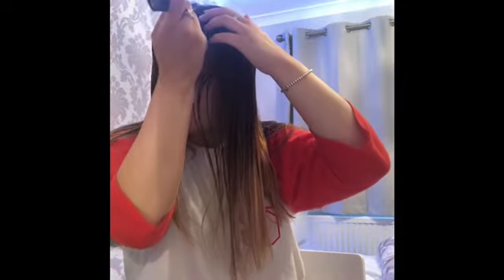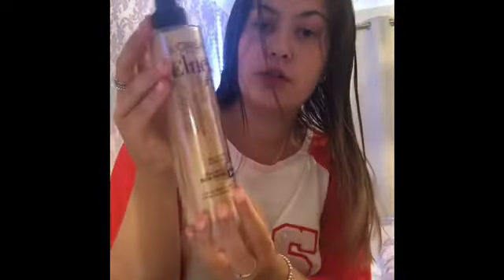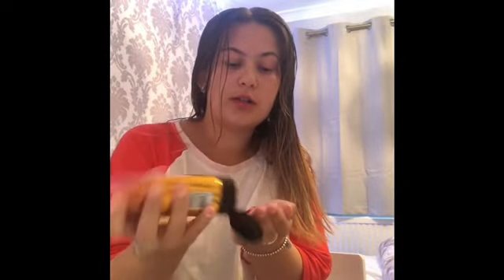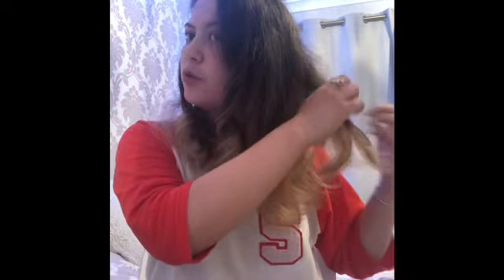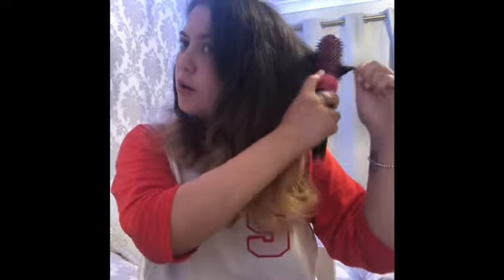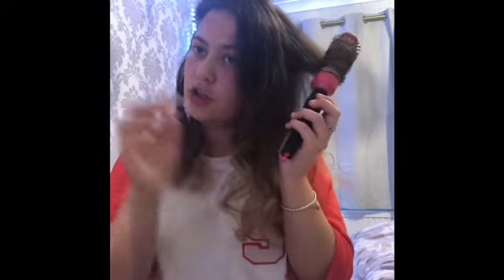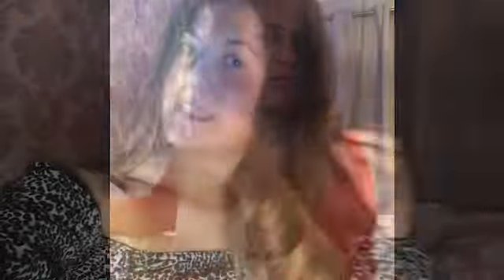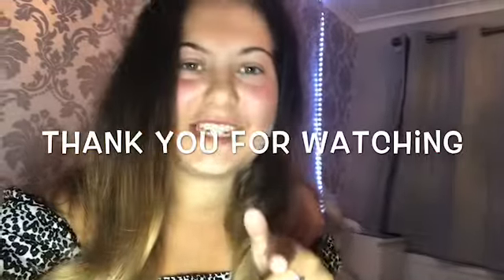Step by step blow dry 🌸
Products used:

L’Oréal Paris- Heat protecter
Mark Hill- Styling primer
Mark Hill - Hair spray
Mark Hill- Argan oil
Comb- Antistatic pin comb
Clips- 4
Wet brush comb- depends on hair (medium)

Thank you hope you enjoyed x